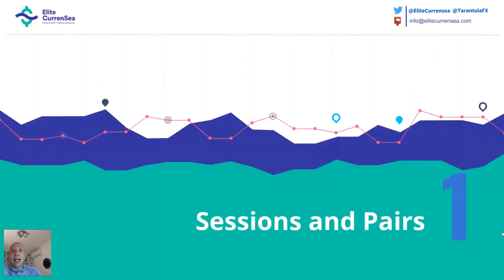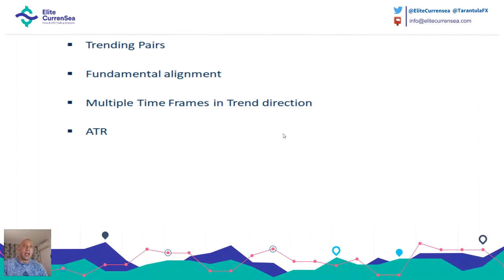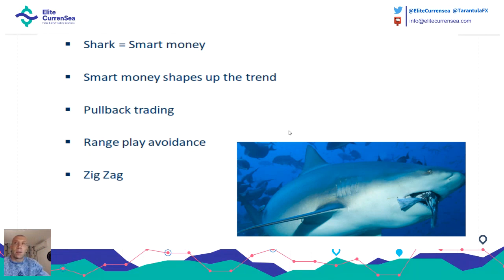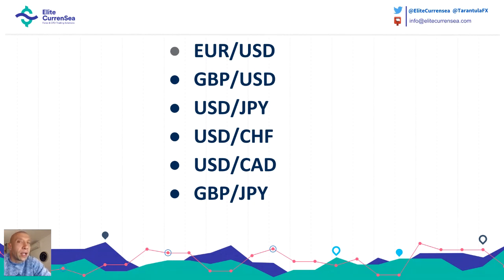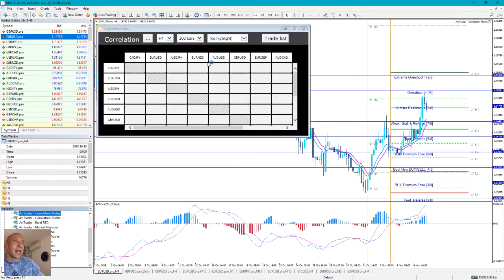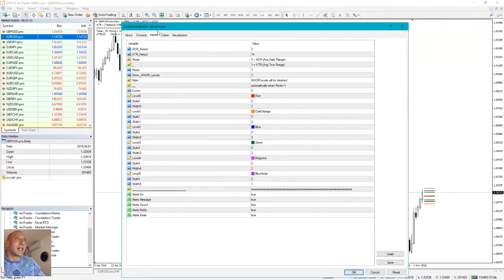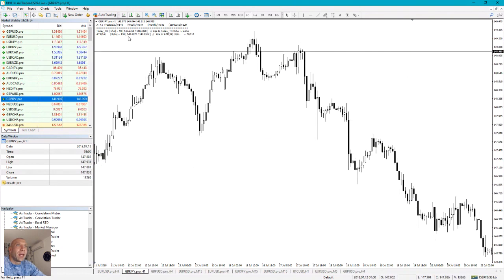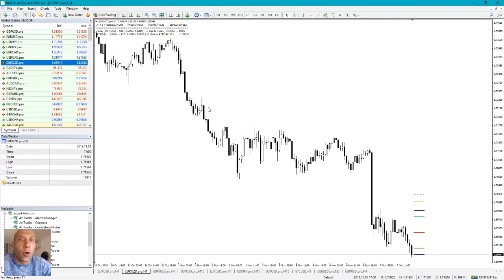PATS: Lesson #6 "Best Forex Pairs to Trade"